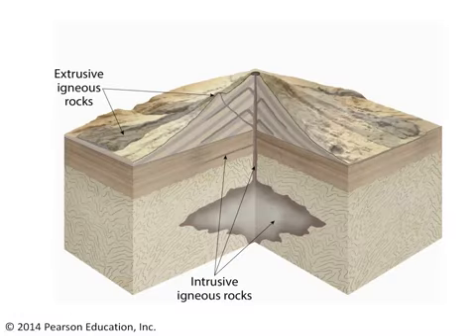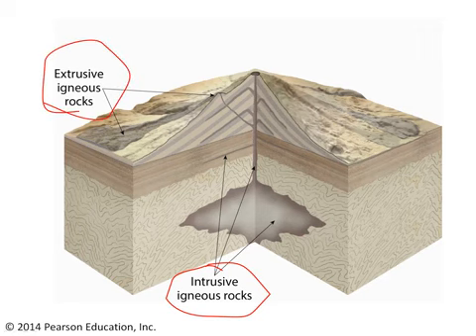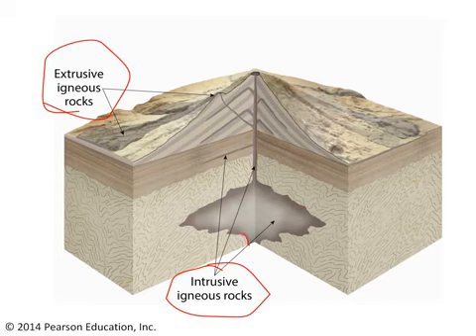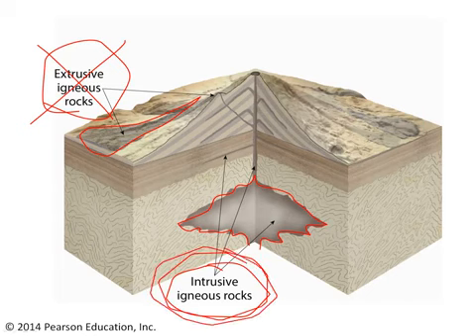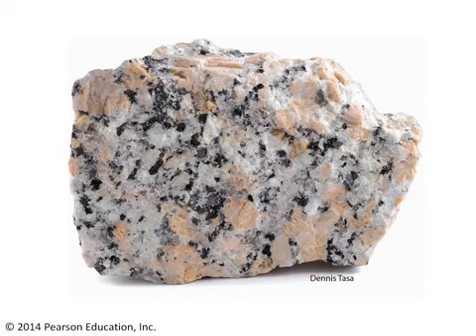판상절리 형성과정